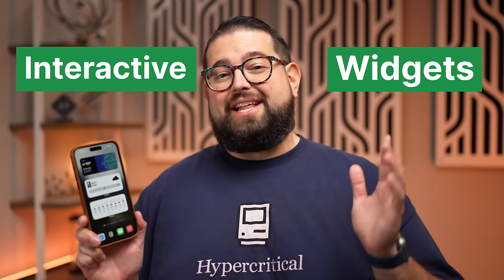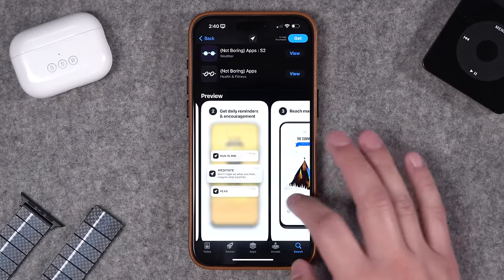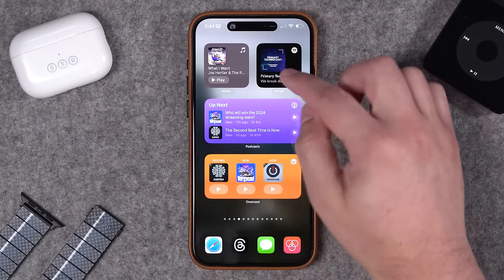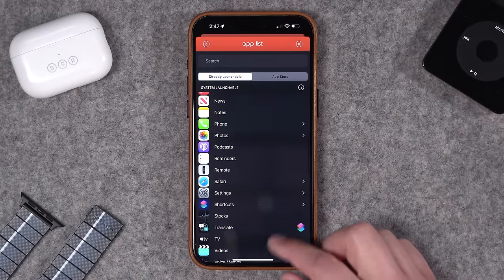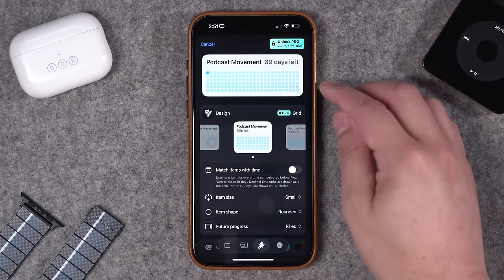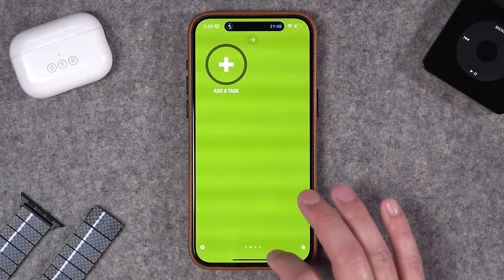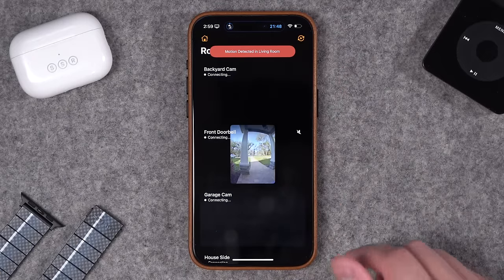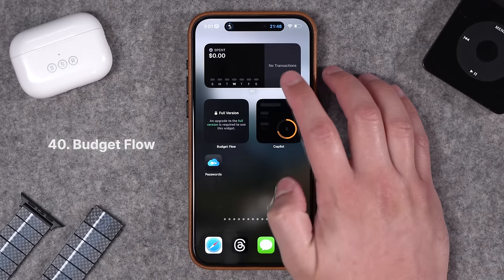42 iPhone Widgets You'll Love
My TOP 42 widgets for your iPhone spanning categories like weather, productivity, news, smart home, and more. Explore both built-in and third-party apps with interactive widgets with practical tips for a personalized home screen setup.

Chapters

00:00 Introduction
00:24 Weather Widgets
01:59 News + Travel
03:09 Music + Podcasts
04:34 Home Screen Design
07:19 Productivity
08:52 Health + Fitness
10:11 Smart Home
11:09 Food + Water
12:14 Budgeting